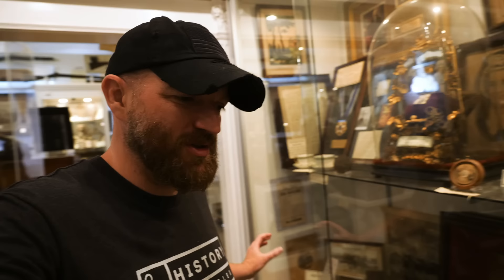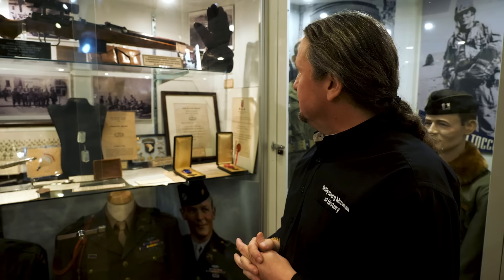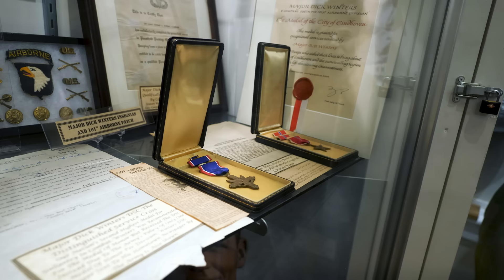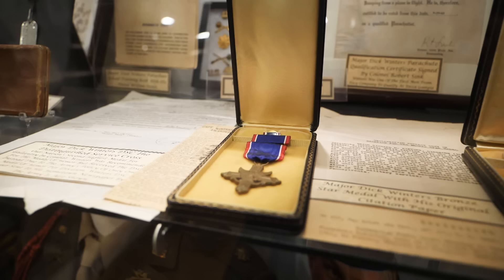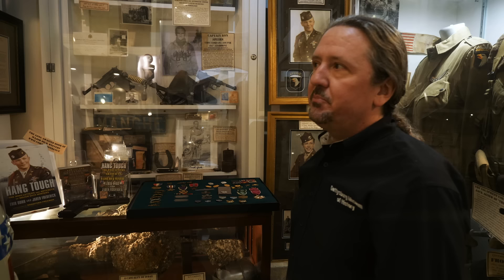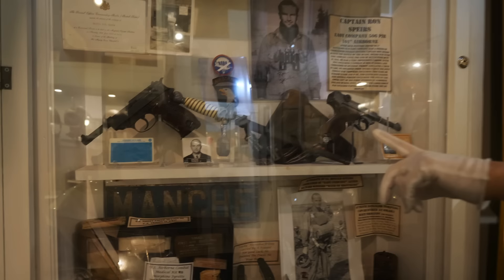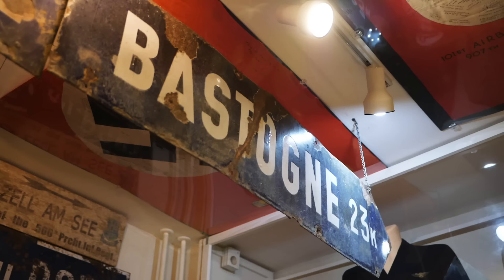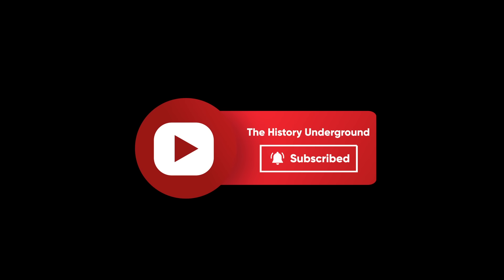The Private Collection of Major Dick Winters (Band of Brothers) | History Traveler Episode 151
If you've read the book and watched the series Band of Brothers, then you already know who Dick Winters is. In this episode, we're continuing our tour through the amazing private collection at the Gettysburg Museum of History to see the personal items that belonged to Major Dick Winters. This is a one of a kind collection. There is no other. In addition, we see other items that belong to other Easy Company men such as Babe Heffron, Forrest Guth and Ron Speirs. Stunning items from beginning to end!

Note: In the video, Erik inadvertently said "5th Fallschirmjager Regiment" when he meant to say 6th.